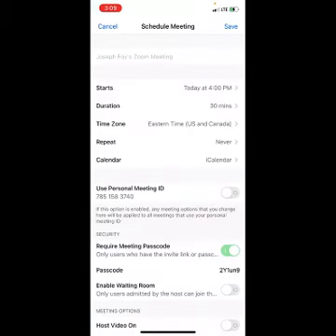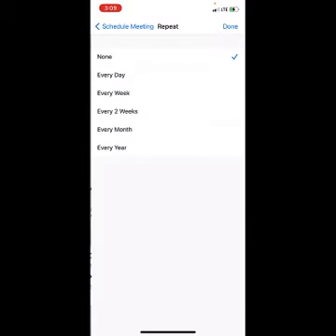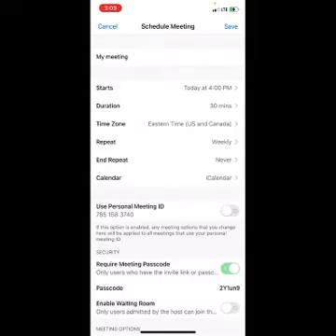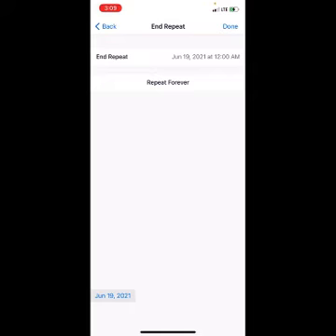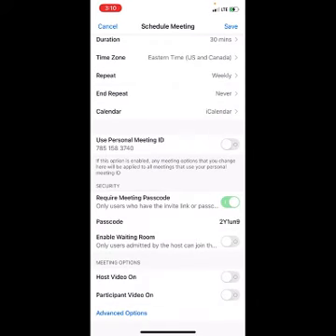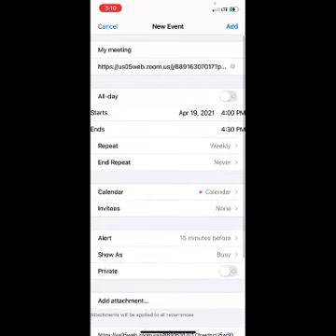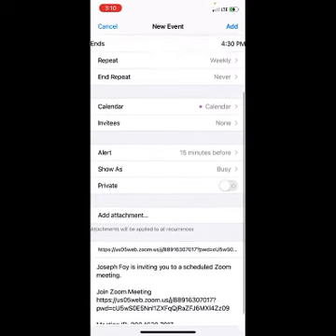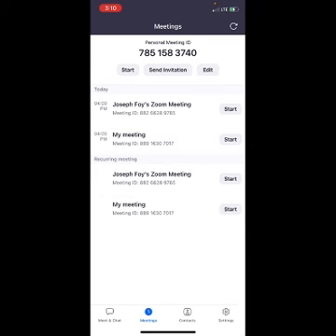How to Schedule Recurring Meetings on Zoom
Need to schedule a Zoom meeting to recur on a regular basis? Watch this tutorial to learn how to schedule recurring Zoom meetings.

To begin, open Zoom and click Schedule. Then, enter a topic title for your meeting. Now click the Recurring Meeting check box. Choose whether you want to use your personal meeting ID or generate a unique one automatically. You can leave the automatically generated password or type in a custom password of your own. Configure the video and audio options how you’d like, and select which calendar system you want to use to schedule your meeting. Then click Schedule.

From there, the process will vary slightly depending on which calendar service you’re using. Your meeting event should automatically open in a window of the calendar you’ve selected. Use the calendar’s options to set up your meeting recurrence, including start and end time, and recurrence pattern. Make sure you’ve set these details how you want them, then send out your meeting invites to the contacts you’d like to have attend this recurring meeting.

Once you’ve set that up, your meeting should appear under the Recurring Meetings heading on your Zoom meeting tab.